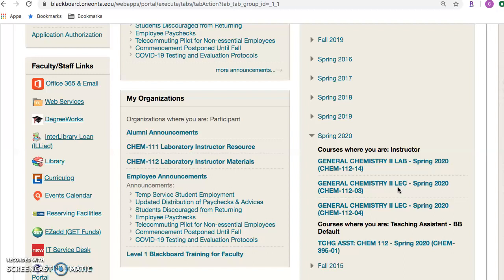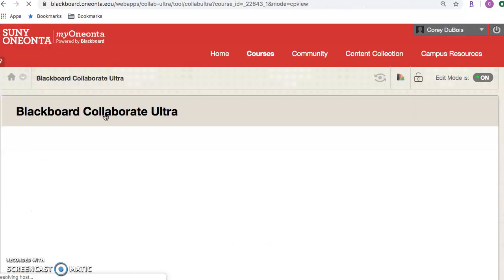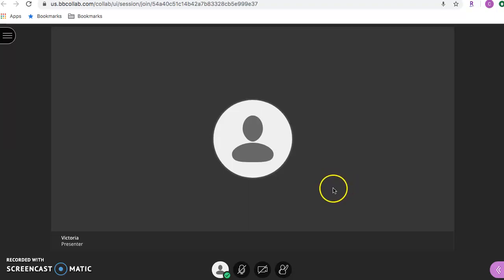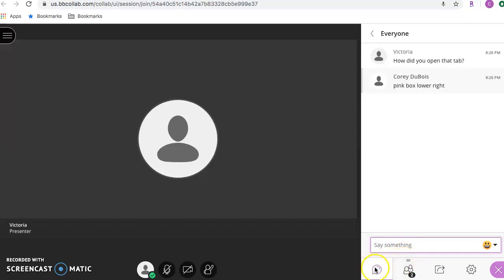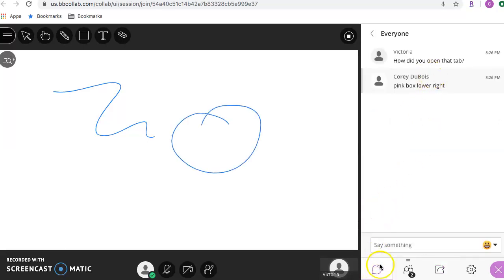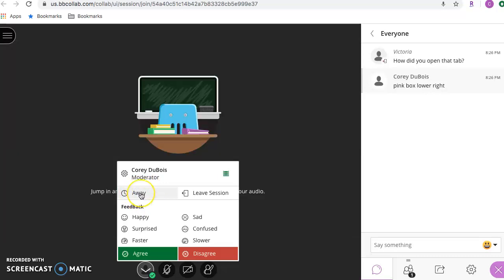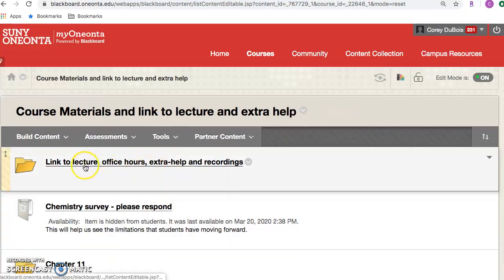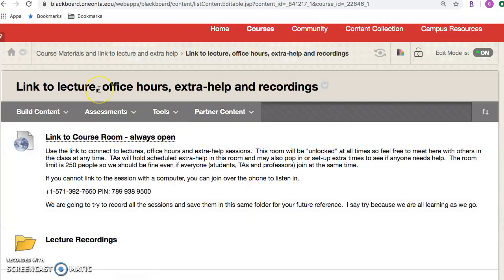Remote Lecture Tutorial